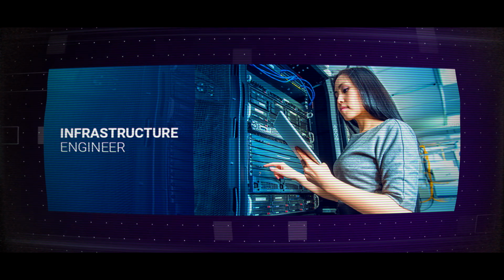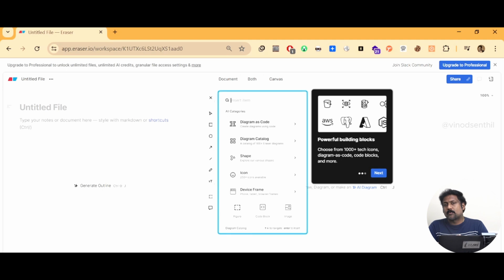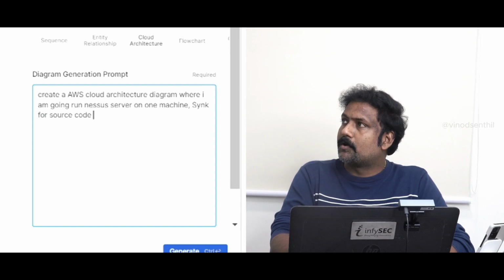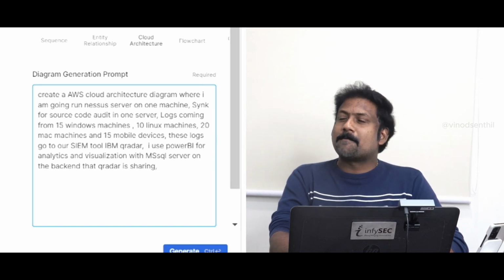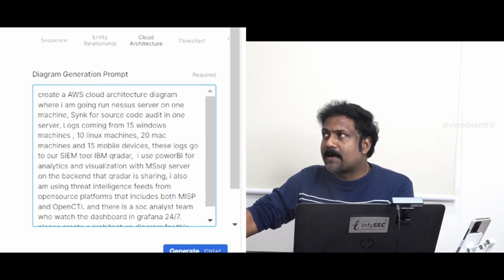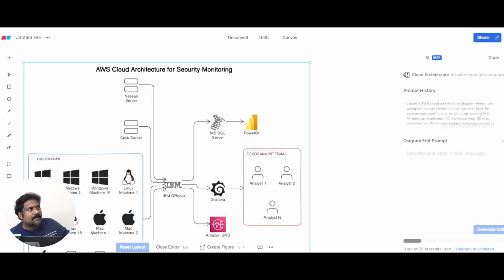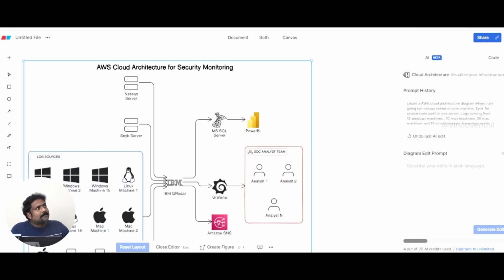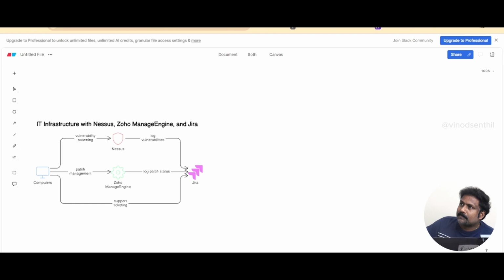Revolutionize Network Mapping: AI's Impact on Infrastructure Diagramming - Vinod Senthil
Unleash the power of AI to effortlessly create intricate network diagrams! Join us as we navigate through Eraser, a game-changing tool for cloud security, infrastructure, and networking professionals. Watch as we demonstrate how AI can simplify the process of designing complex network architectures without the need for advanced tools like Microsoft Visio. Follow along as we craft a detailed AWS cloud architecture diagram, incorporating Nessus, SNIC, IBM QRadar, Power BI, and more. Witness the magic as Eraser intelligently connects the dots, accounting for Windows, Linux, Macintosh, and mobile device logs within the system. Dive into the world of threat intelligence feeds from MISP and Open CTI, all flawlessly integrated for optimal functionality. From visualizing analytics with Power BI to utilizing Amazon SNS for client alerts, Eraser streamlines the diagram creation process, saving you valuable time and effort. Whether you're a seasoned professional or new to network diagramming, this video is a game-changer in simplifying intricate architecture design through AI prompts.